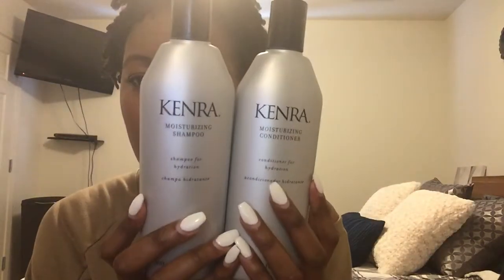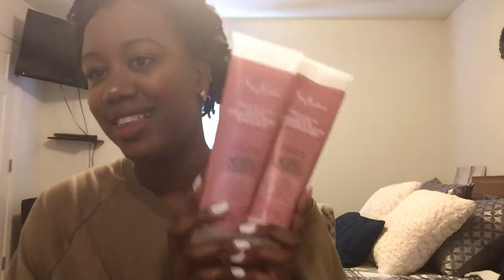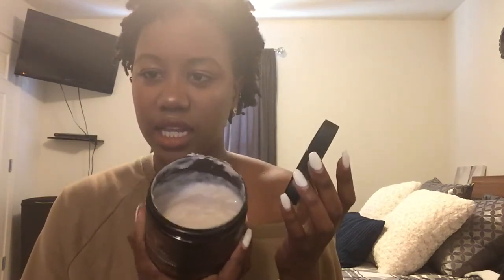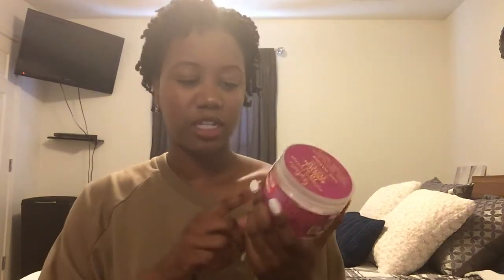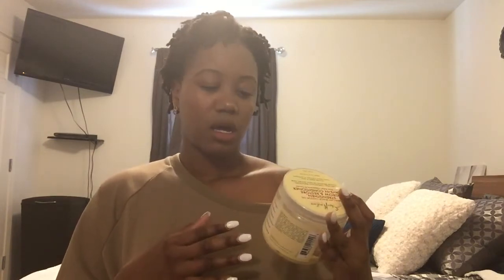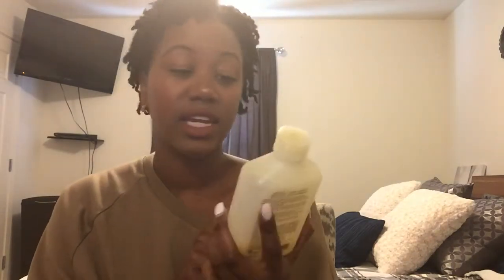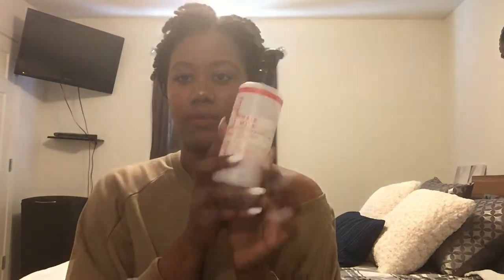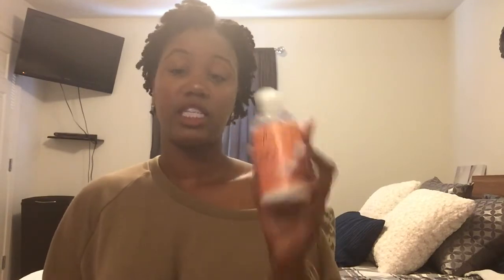Natural Hair Favorite Products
Facebook Monique Mahan
Instagram Monique Mahan 24